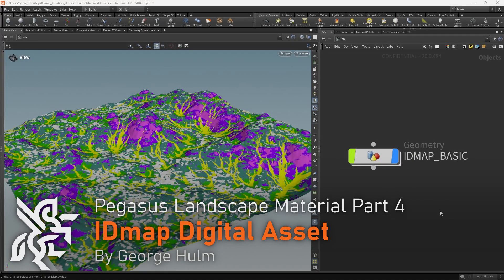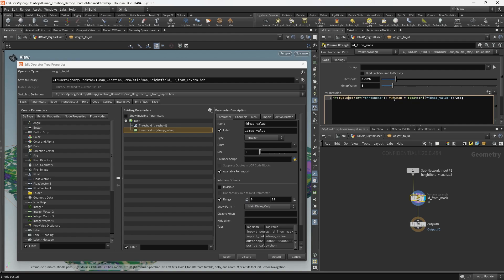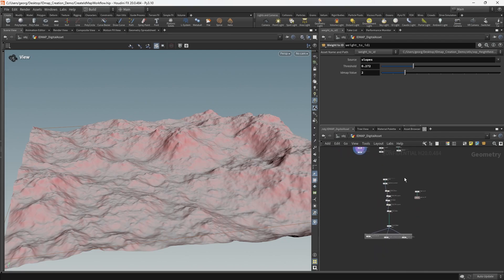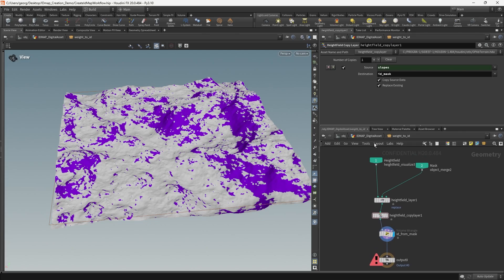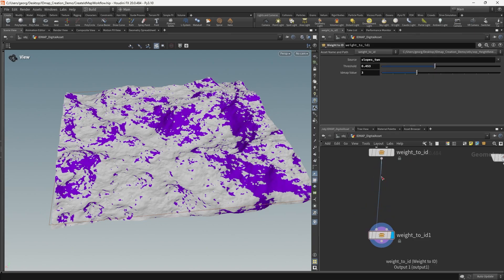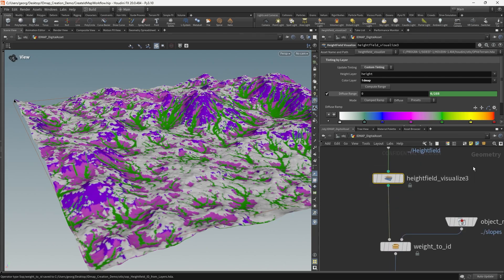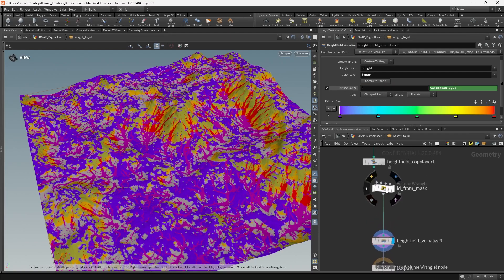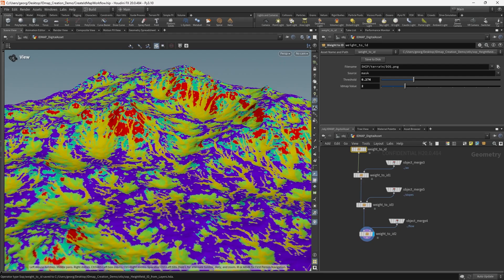Project Pegasus | Landscape Material 4 | IDMap Digital Asset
With the Houdini and Unreal workflow established, revisit the Houdini network and learn how you can create an IDMap Digital Asset to make a tool that will allow you to more efficiently create IDMaps for your projects.